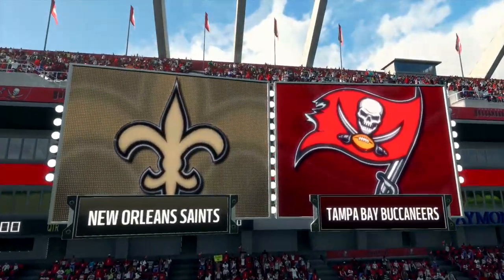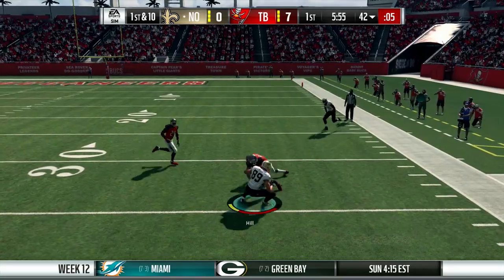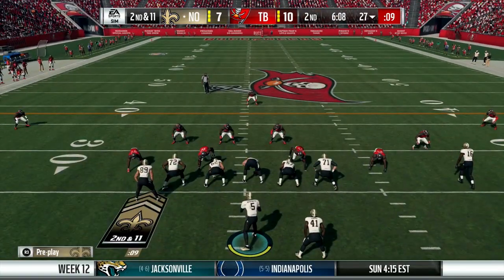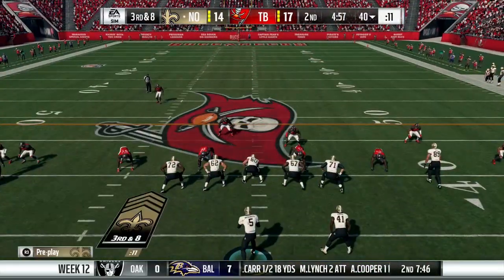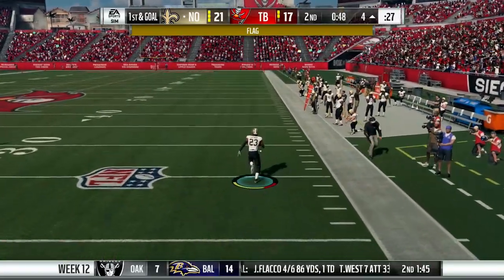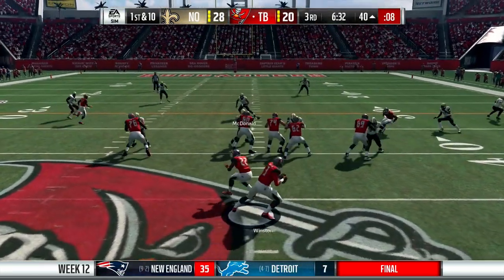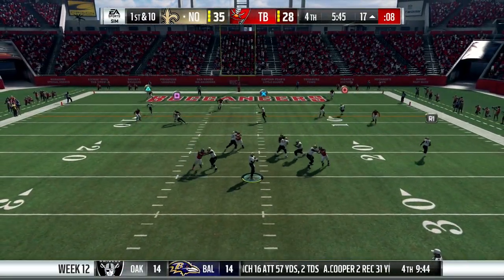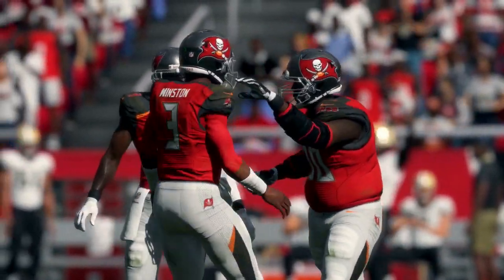New Orleans Saints Franchise @ Buccaneers [W12, S2] (Madden 18 Gameplay)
The city name is Tampa. Get it right, Jersey.